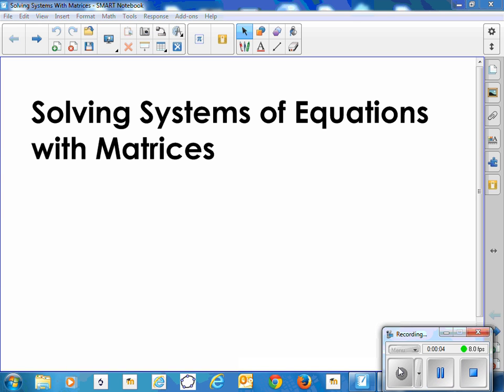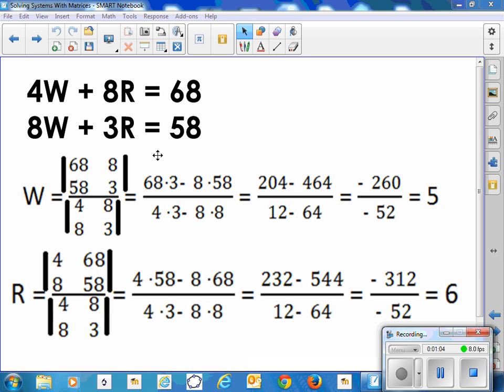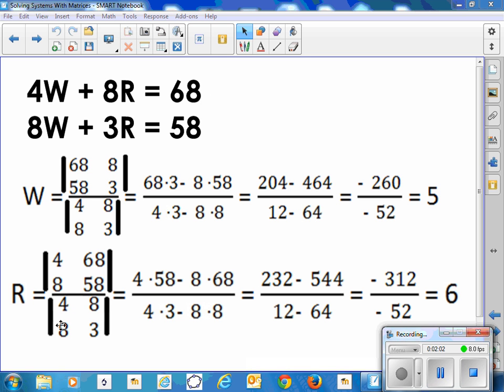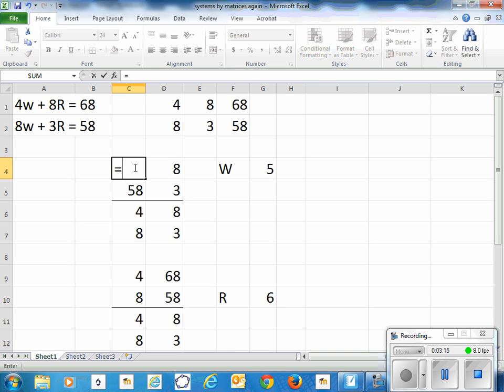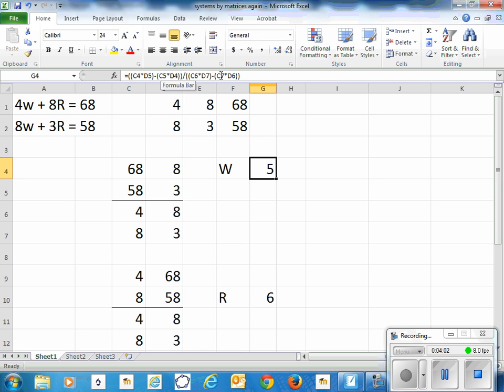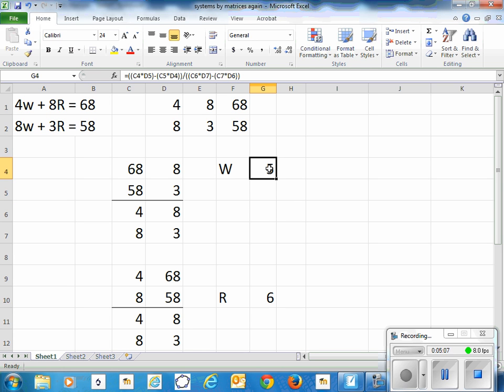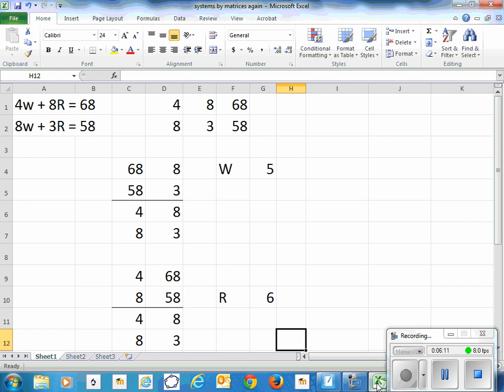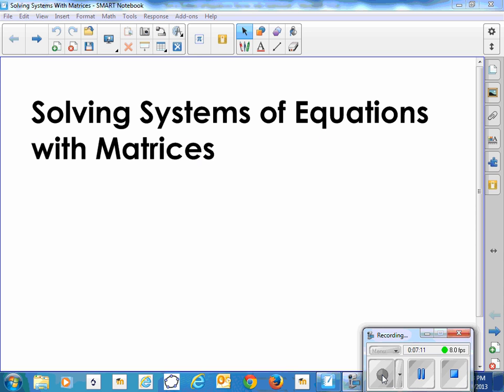Solve Systems of Equations With Matrices